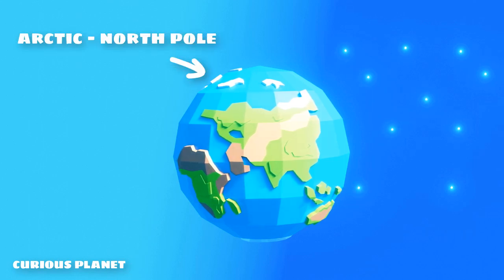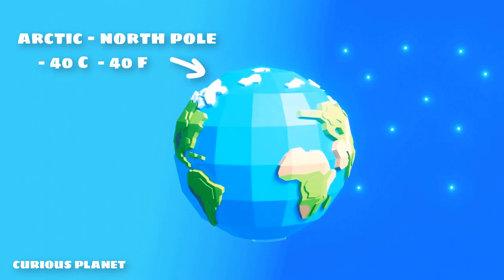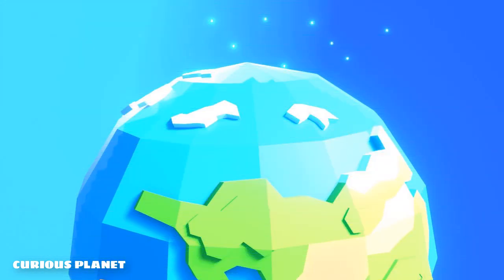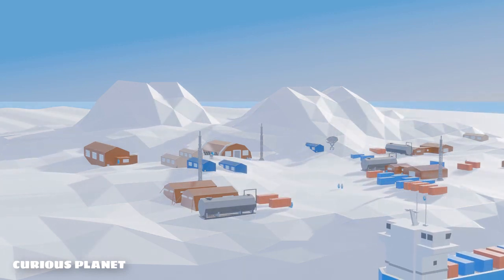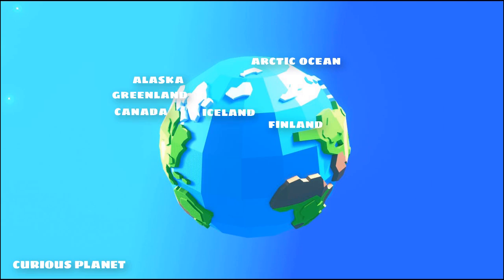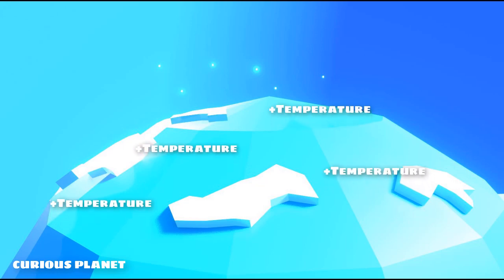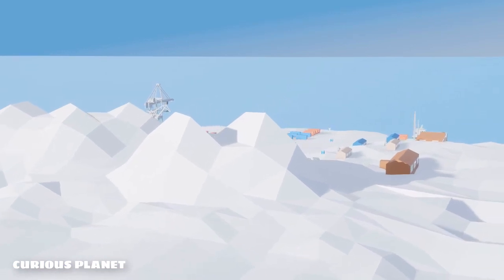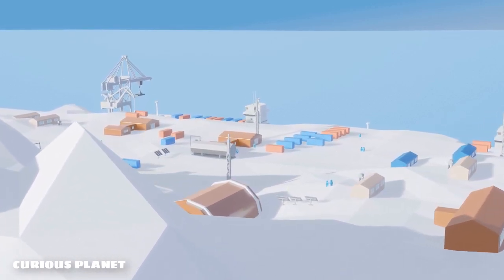Why is Antarctica the South Pole colder than the Arctic the North Pole? Even though... 3D Animation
The Arctic, also the North Pole, has an average winter temperature of -40 degree Celsius, which is -40 in Fahrenheit. The Coldest recorded temperature here is -68 degree Celsius – 90 in Fahrenheit. On the other hand, Antarctica which contains the South Pole, has the average winter temperature of – 89 degree Celsius which is -128 in Fahrenheit.

Both the poles don’t receive any direct sunlight for months. Majority of the time the Sun is below the horizon, the days there are just like nights. Sheer cold, bleak & dark. Both the poles receive almost the same amount of sunlight. But still, Antarctica a lot colder than the Arctic. Why?

The Arctic consists of the Arctic Ocean, adjacent seas, parts of Alaska & nearby countries like Finland, Greenland, Iceland, Canada Norway, Russia & Sweden. Major part of the Arctic Ocean is surrounded by land. The ocean under the Arctic ice despite being cold is still warmer than the ice. The salty ocean water acts as a heat source, warms up the area around. It also draws heat from the atmosphere during the summers.

On the contrary, Antarctica is solid ice & has got elevation. On average it’s the coldest, driest, windiest & has the highest elevation of all the continents. The continent has got high mountains & 98% of it is covered by ice. Land loses heat a lot faster than the water, we are well aware of this. Also, the temperature tends to drop as the elevation increases. The higher we go, the colder it gets.

The continent also has a pretty strong wind current, it keeps the place isolated from the intrusion of external warm air. These reasons account for the severe temperature drops in the South Pole & make Antarctica a lot colder than the Arctic.

These are also the reason Antarctica has a slower melting rate in comparison to the Arctic as an effect of the continual rise in the global temperatures.
Well, Guys, this is pretty much it. Share it with your folks.
This is Curious Planet signing off. Until next time.